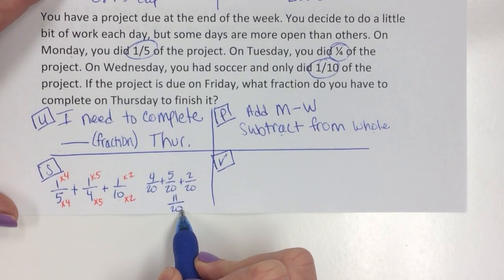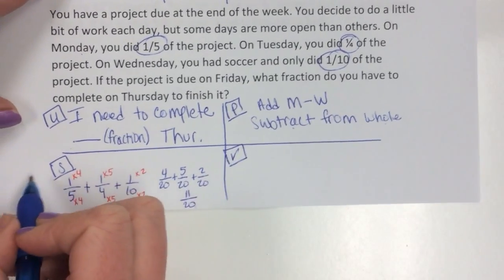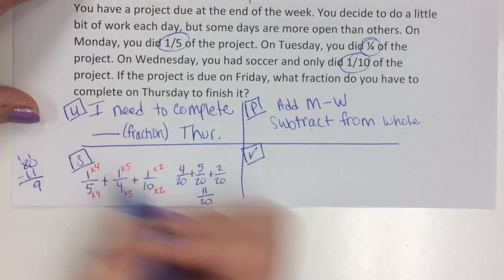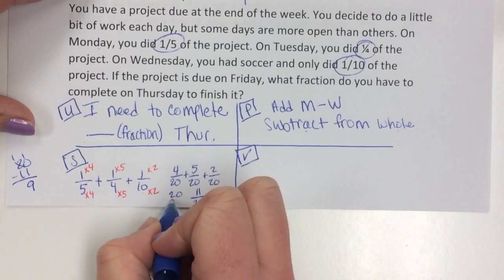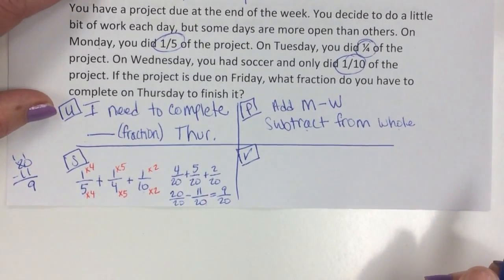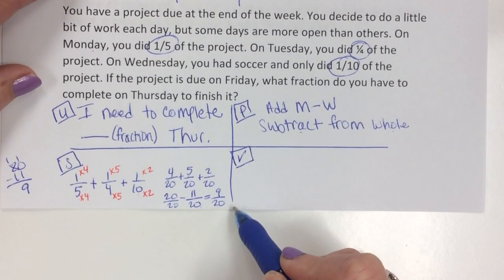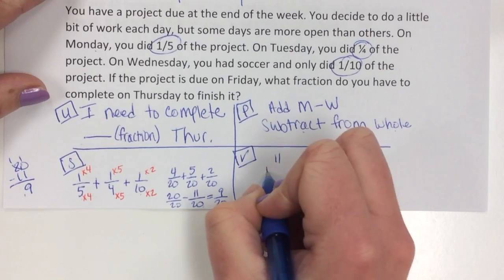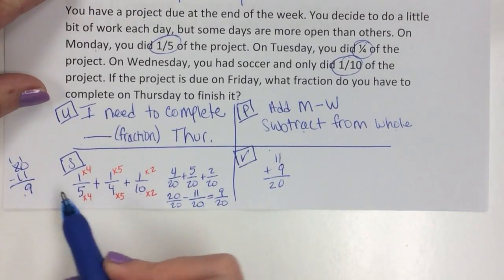trim DDB406E5 A031 4ED7 AAED 4B60A09535BC